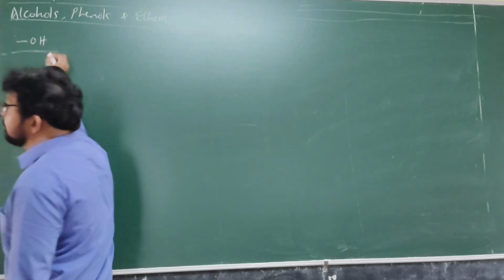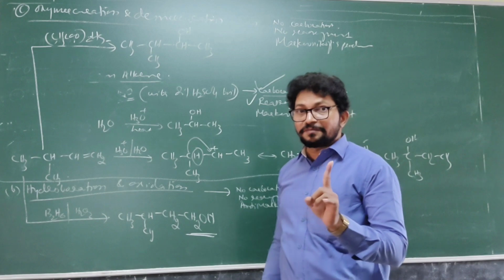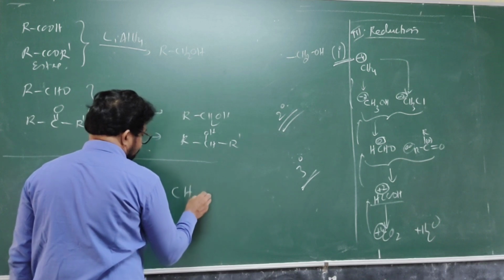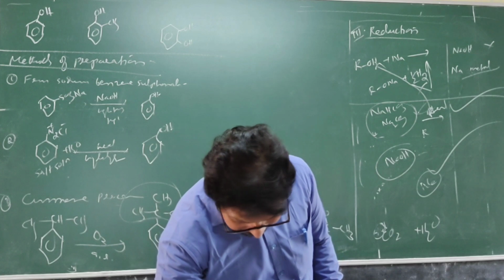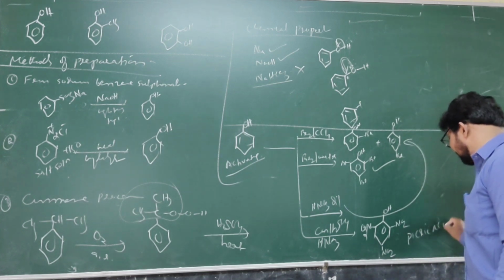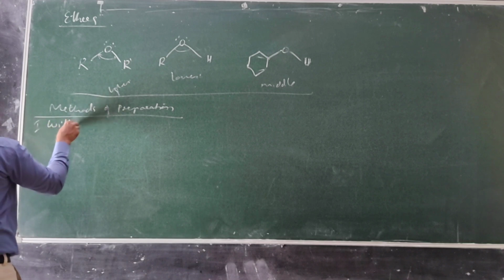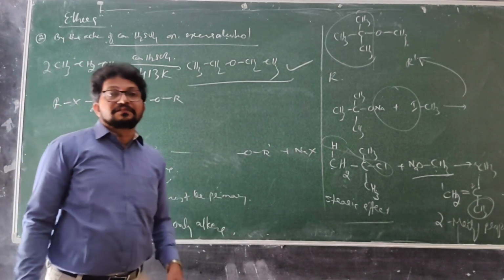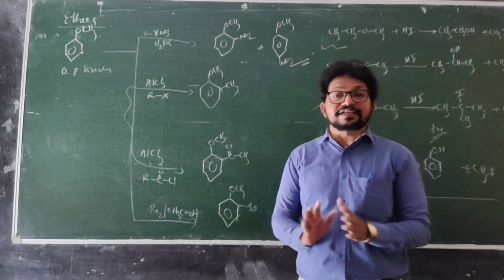Alcohol, Phenol and Ethers(Synopsis)